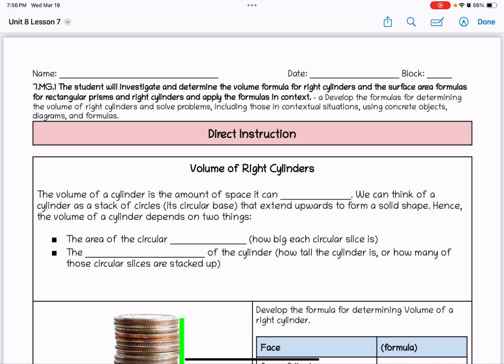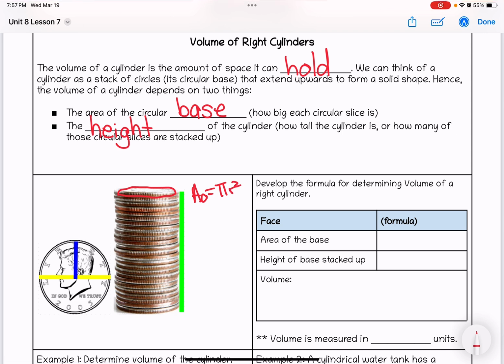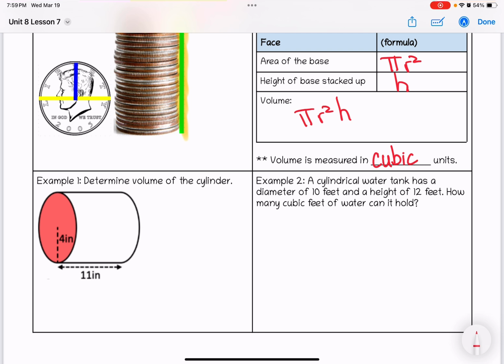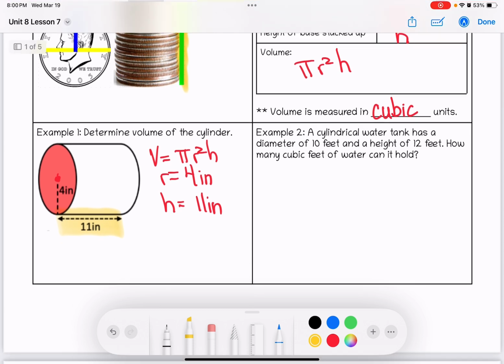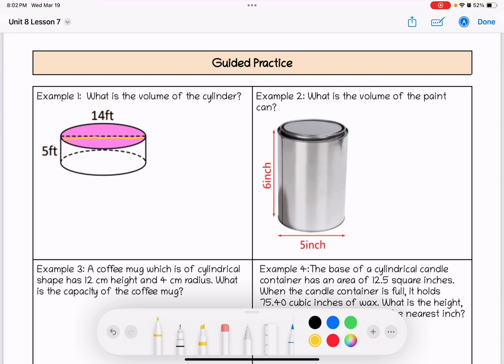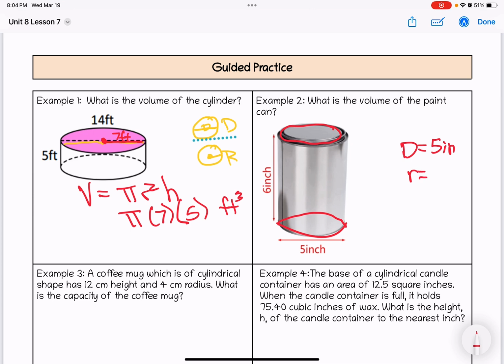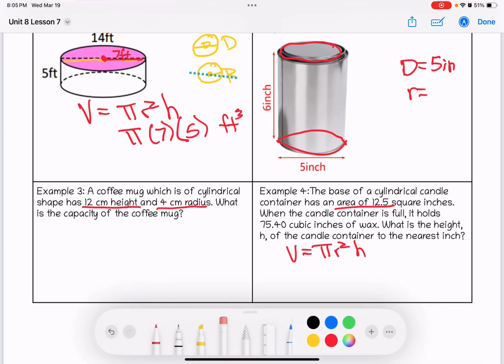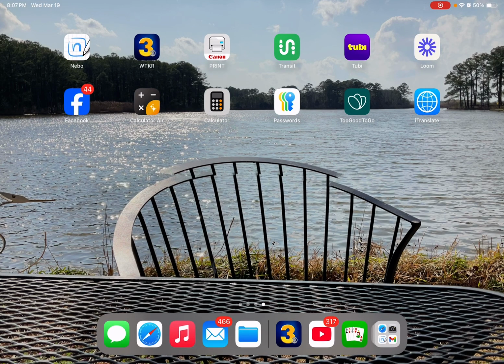Volume of a right cylinder